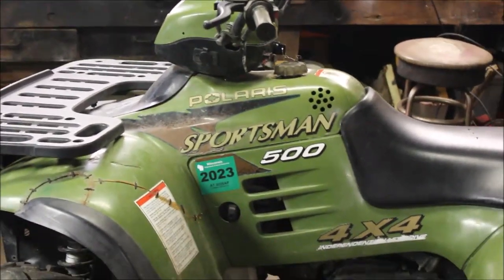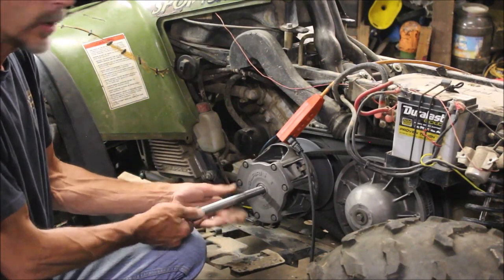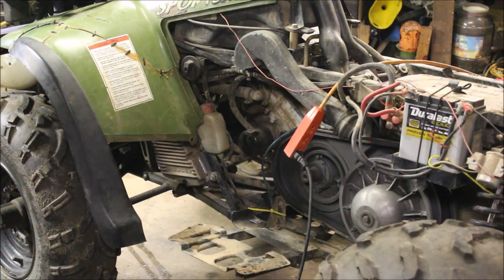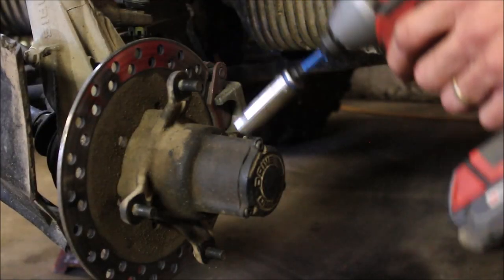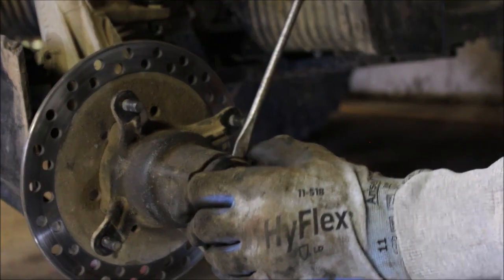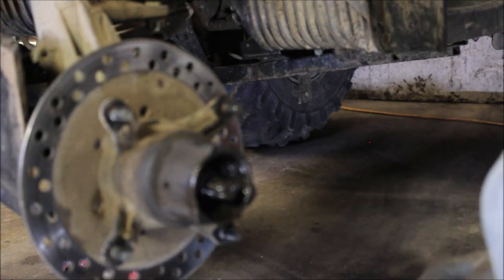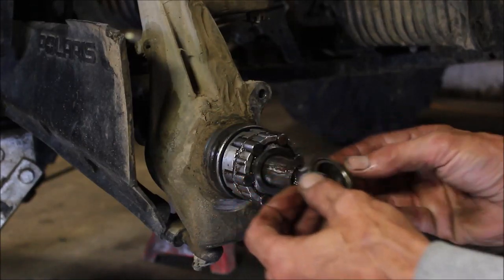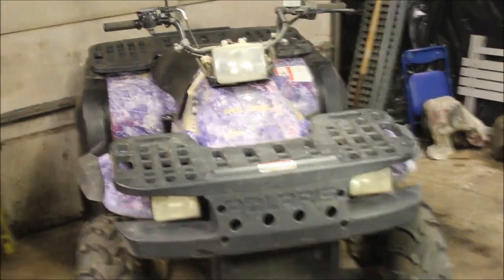1997 Polaris Sportsman Project! Transformed into a 2005.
I took a 1997 with ugly plastics. Fixed the AWD and Clutch. I turned it into a 2005 Sportsman.